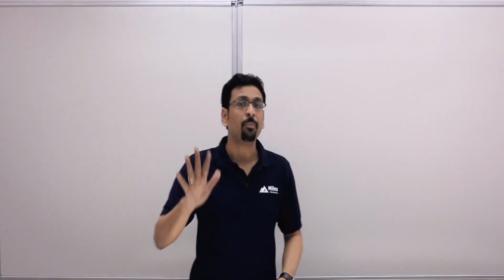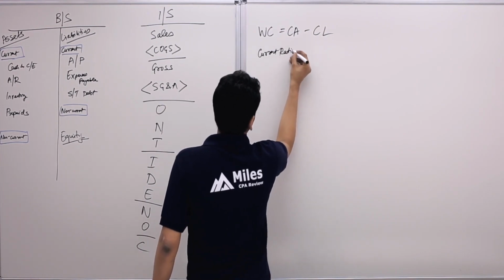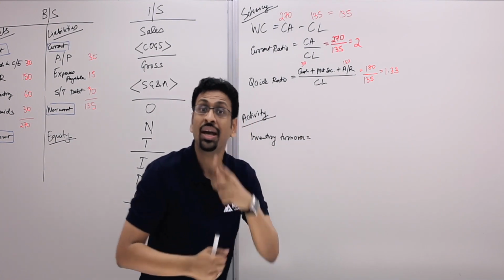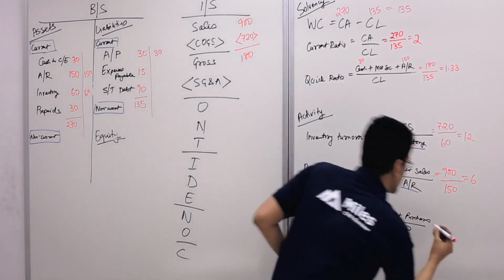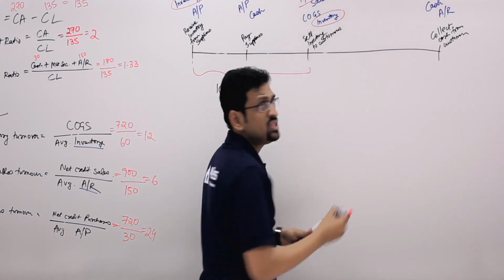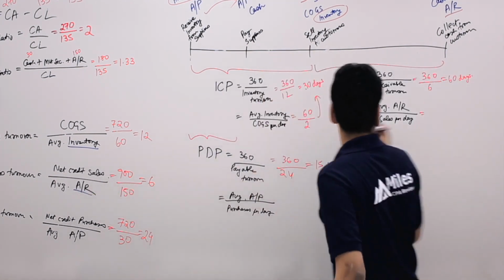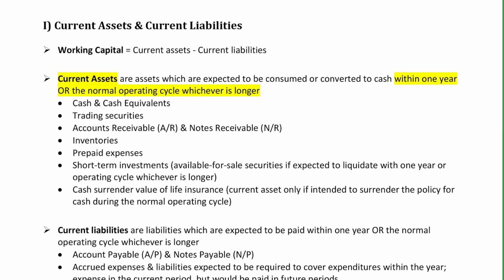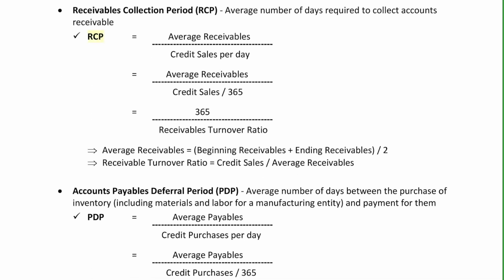US CPA | FAR- Current Assets & Current Liabilities | Varun Jain | Miles Education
A simple yet conceptual topic dealt with perfection! Watch this exclusive video about the *FAR Overview of the CPA course* and master the topic using this dynamic and interactive lecture by Varun Jain, the man who built the ecosystem for CPAs and CMAs in India.

The FAR section of the *CPA Exam* assesses financial accounting and reporting skills, covering FASB, SEC, AICPA, and GASB standards. The 4-hour FAR exam includes 66 multiple-choice questions and 8 task-based simulations, with a pass rate of around 45%.

In this exciting video, we delve into the essentials of accounting for current assets and liabilities. We cover key working capital ratios, including the current ratio, quick ratio, receivable turnover, payable turnover, and inventory turnover, providing insights into each one's significance. Additionally, we explore the critical concept of the cash conversion cycle, offering a clear understanding of its impact on business finances.

- 70,000+ global alumni
- 80% of CPAs in India are Miles alumni

- 70% of practicing CPAs will retire in the next 10 years
- 100s of Miles Alumni are already placed at top U.S. public accounting firms

Phone numbers for our offices:
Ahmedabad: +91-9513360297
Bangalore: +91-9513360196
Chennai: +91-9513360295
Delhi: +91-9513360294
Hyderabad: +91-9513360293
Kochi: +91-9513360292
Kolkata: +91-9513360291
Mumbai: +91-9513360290